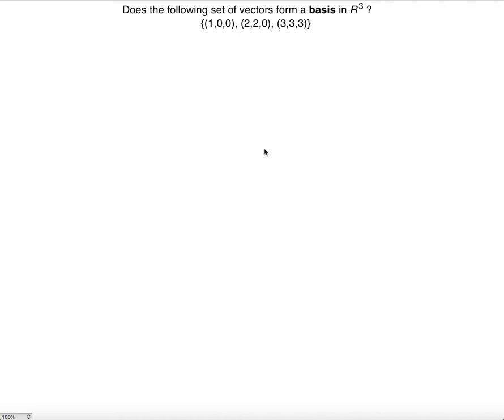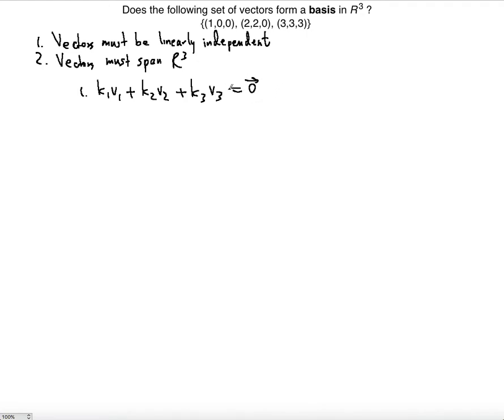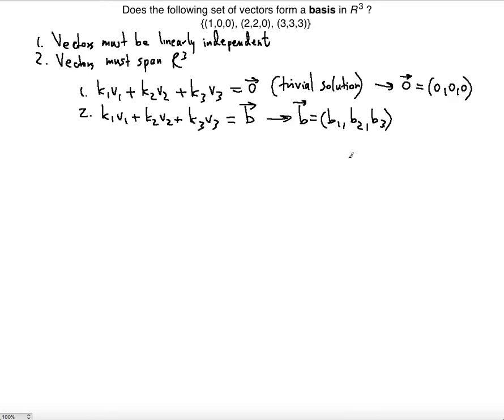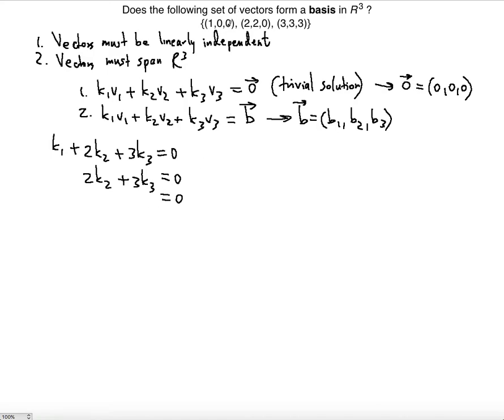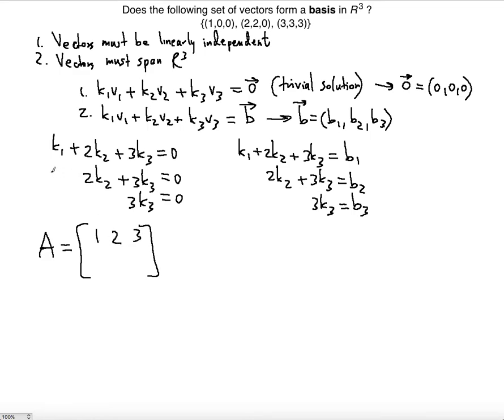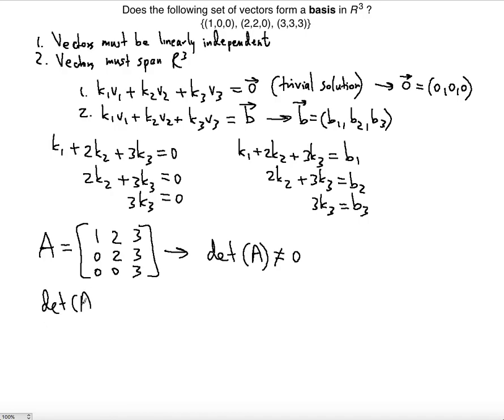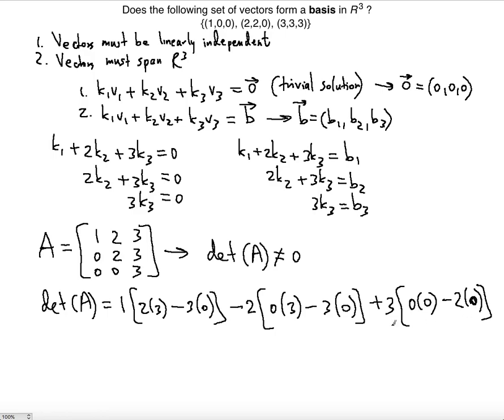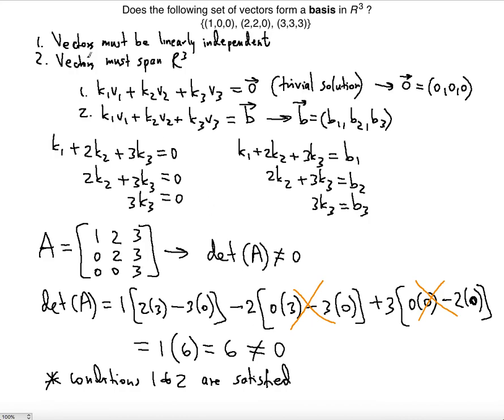🔠 Basis of Vector Space problem ! ! ! ! !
In this video you will learn how to determine whether the given vectors form a basis in R^3 (three-dimensional space) by testing whether the vector set is linearly independent and spans R3.